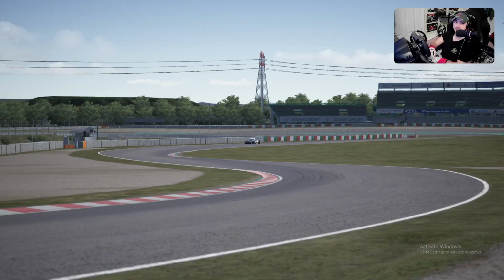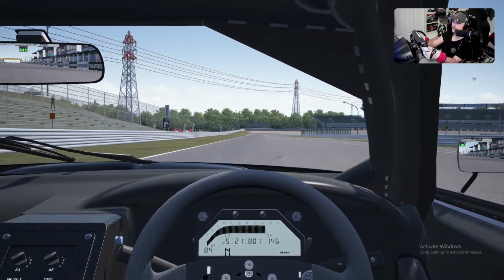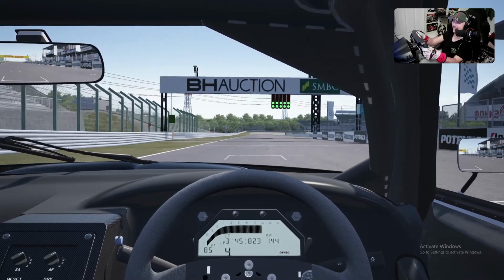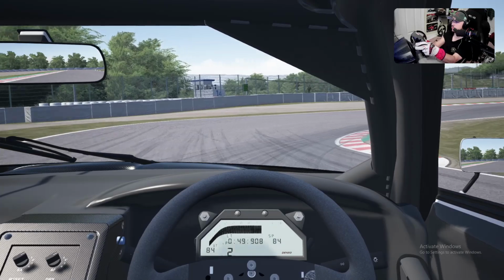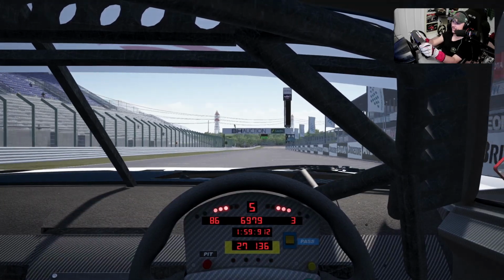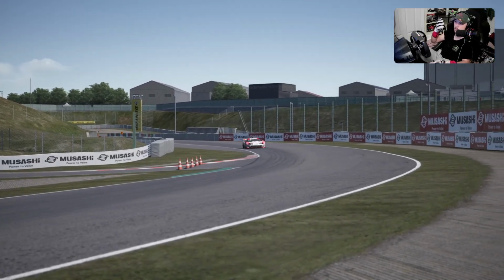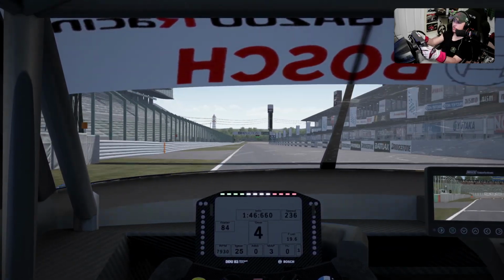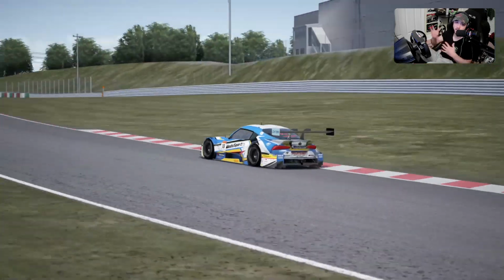Driving The Most Iconic Super GT Cars At Suzuka!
In today's video I drive some of Toyota's Most Iconic GT500 Cars around Suzuka in Assetto Corsa.

If you're interested, here is a link to the Super GT channel where you can watch all of their onboards/race highlights.

Time Stamps:

0:00-1:18 Intro
1:18-10:25 1996 TOMs Castrol Supra
10:25-15:52 2005 Toyota Supra GT500
15:52-20:19 2021 Toyota GR Supra GT500
20:19-21:52 Outro

My setup:

Thrustmaster T300RS
Ferrari F1 Wheel Add-On
Fanatec CSL Elite Load Cell Pedals
24" Triple Monitors